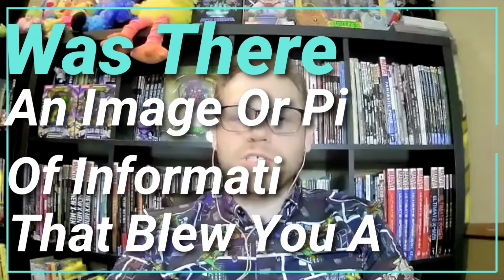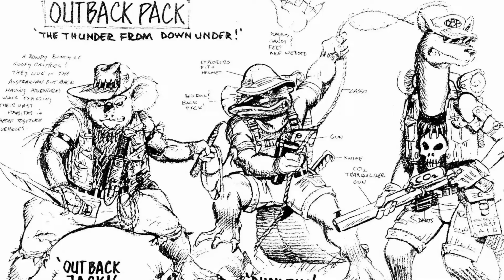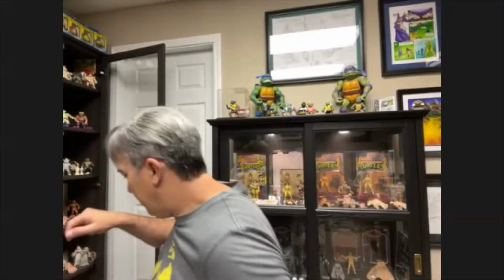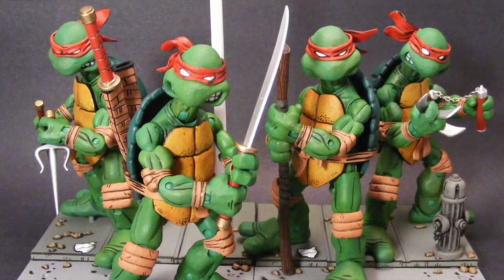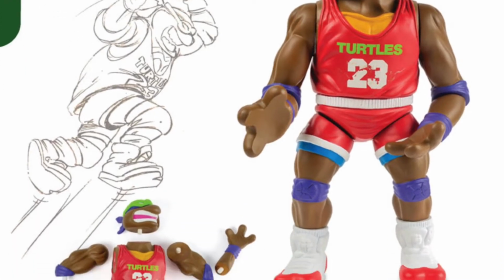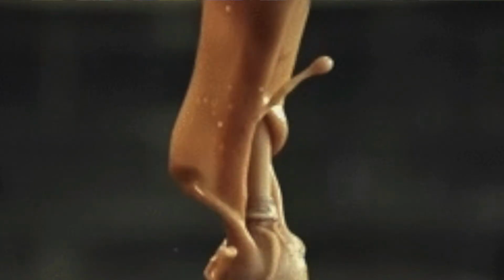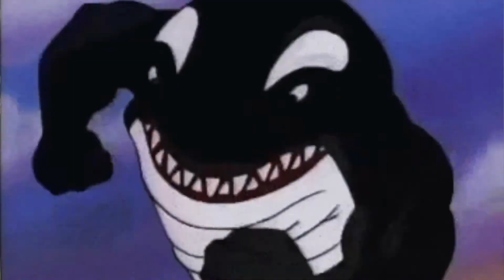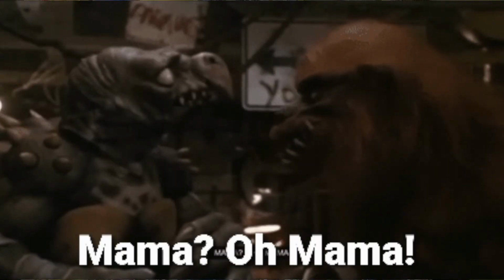Rad Plastic - TMNT Action Figure Book of Concepts, History & Prototypes | Interview w/ Chris Fawcett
Mr. Geek-E sits down with Chris Fawcett, the author and creator of the incredible and highly detailed vintage TMNT book “Rad Plastic” (the 2nd printing of which is currently live and running until August 1st over at Kickstarter).

We chat about his insider look into some very early TMNT history, explore and look at a wide range of the unreleased conceptual characters, share our thoughts on the modern lines, as well as cast some predictions for what the very bright (despite lovingly gritty) TMNT future holds.

For longtime TMNT fans, folks who enjoyed Netflix’s “The Toys That Made Us,” fans of “The Toys That Time Forgot”,  or pop culture enthusiasts interested in the history of the franchise, this conversation and Chris’s book Rad Plastic are ESSENTIAL VIEWING.

Don't miss out on your chance to grab this amazing book compiling the motherlode of un-PRODUCED concepts, un-SEEN prototypes, and until now un-KNOWN history surrounding the early days of the series and the vintage TMNT toy line!

In This video, we will discuss and view a handful of never-before-seen as well as never-produced figures that never made it into the original Turtles Playmates line... Who is BlackBeak? What is the scourge known only as Machete Yeti? Where did the scrapped Outback-themed line go? Why are you still reading this and not seeing it for yourself already???

We would love to know which unproduced concept characters top YOUR list as well. So get ready to flex those anchovy pizza-sauced fingers and make sure to share who would make your top list in the comments below.

We appreciate you stopping by, we realize you could have been plunging down a viral meme sewer hole of TikTok videos right about now, and we value you taking the time to check us out.

If you liked this video and would like to see more of this type of content, don't forget to hit those "like", "share," and "subscribe" buttons to help keep Speeky Geeky...stay as Geeky as we want to be.

So Until Next We Turtle Speeky, Keep It Geeky!

0:00 Intro
0:44 What prompted you to create this book?
3:06 Was there an image or piece of information that blew you away?
3:21 Warriors of the forgotten Sewer

5:00 Rapha-Elf
7:33 Sketches that surprised you that figures weren’t made of them
8:28 TMNT Down Under Influence Outback Line
8:50 BlackBeak the Pirate Toucan

9:57 Favorite Turtles Character Growing Up, TMNT Video Game
11:05 Cat Mutant April/ Were-April showing off the Prototype and original concept art
14:12 Showing off the Spellcaster Splinter Prototype

15:33 Thoughts on some of the modern figures
18:42 Section of Rad Plastic most excited to work on?
19:00 Chatting about early days at Playmates
24:00 Co-branded lines, The Star Wars, Indiana Jones, ET, Doctor Who TMNT figures we could have had.
25:31 Never Produced Sports Turtles Line, Cops and Robbers Line.
26:10 Power Rangers TMNT Crossover, Discussion on who can make toys off of the concepts that were never produced
26:45 Comrade Bearski, Carrion the Caracara concepts
27:10 Playmates Toys, NECA, Super7 discussion
28:54 Will we ever get a concept playset with "The Face"

29:21 Discussing Favorite Vehicle...oversized mutants as vehicles debate
31:43 Expanded Content with Stretch Goals?
33:39 Is there anything new that you want to tease us with?
34:36 Top concept images you’d want to see as figures?/ White (Mutant) Whale/Street Sharks nod/Machete Yeti
36:10 TMNT and Other Strangeness
40:32 comparing TMNT original movie to Secret of the Ooze and external influences

41:19 Favorite of the original 3 tmnt movies?
41:42 Wrap-up

*Special thanks to Steve Varner as well, who can be found